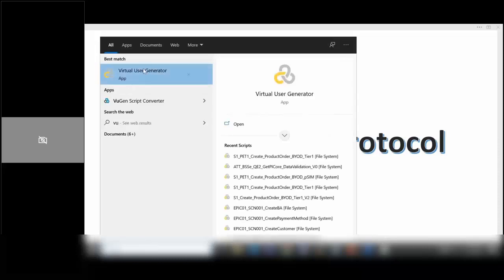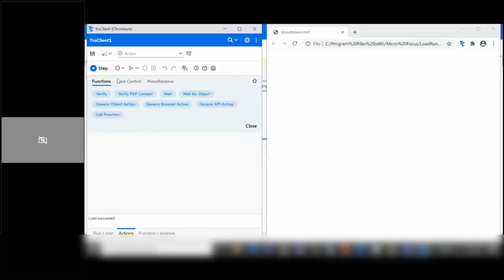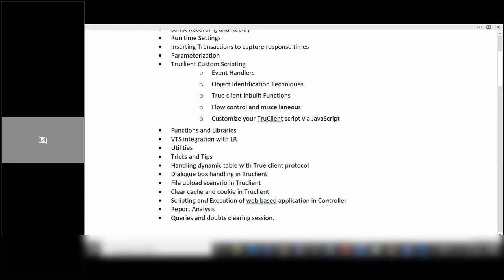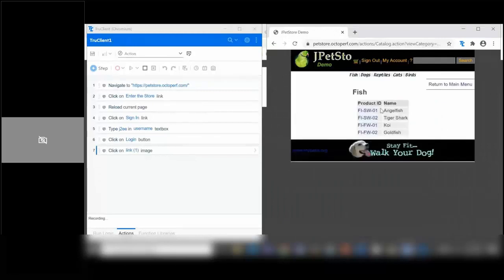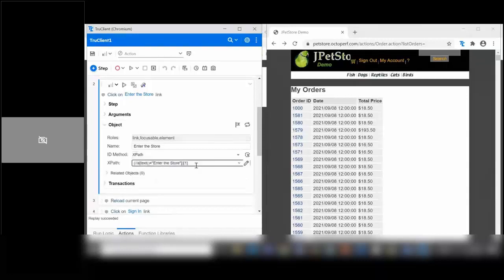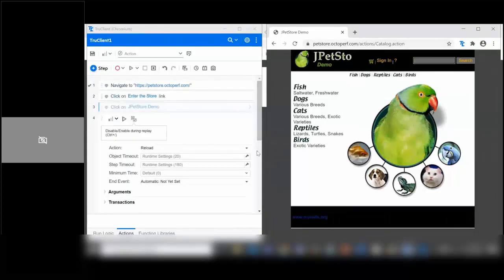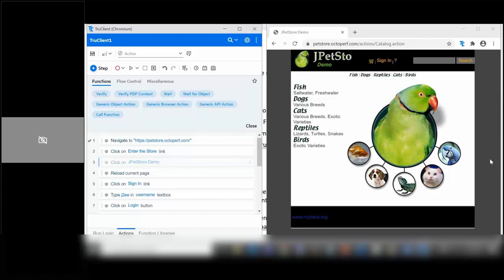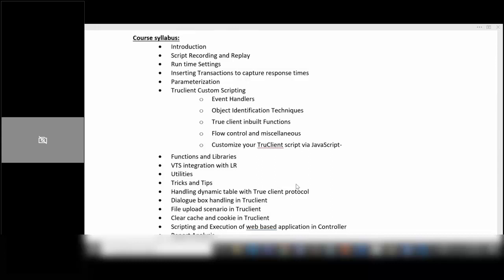TruClient Protocol Demo On 14th Sep 2021. Pls call / whatsapp us on +91-8019952427 to enroll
TruClient Protocol Demo On 14th Sep 2021.

2) Cloud Performance Engineering in DevOps - Core to Master Level

9) SAPGUI protocol - Performance Testing for SAP applications Using LoadRunner

19)Automated Performance : End user experience , Monitoring and Jenkins Pipeline execution – Crash Course

28)Winning New Performance Testing Clients and Presenting Performance Test Proposals

29)Crash Course On Performance Monitoring – End User Experience of Web and Mobile Apps